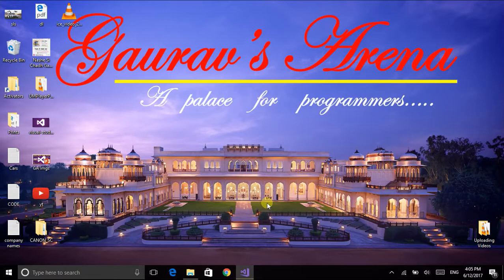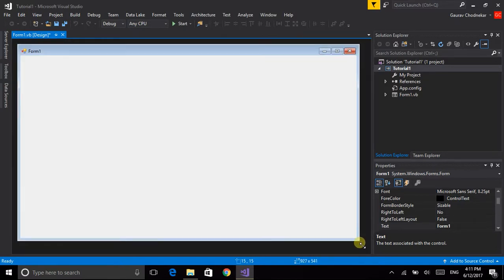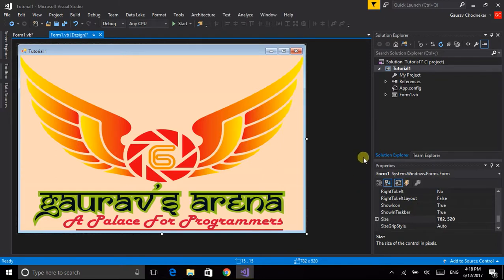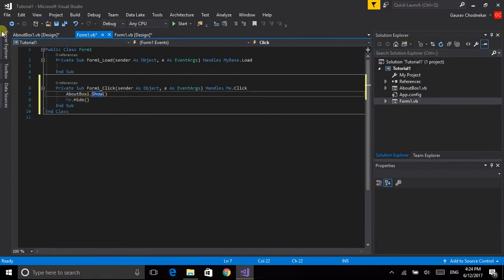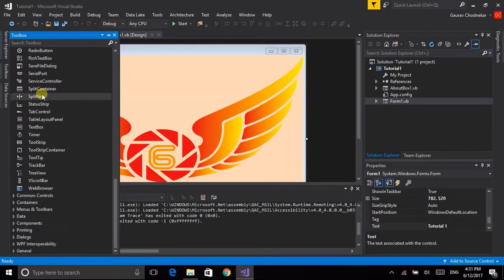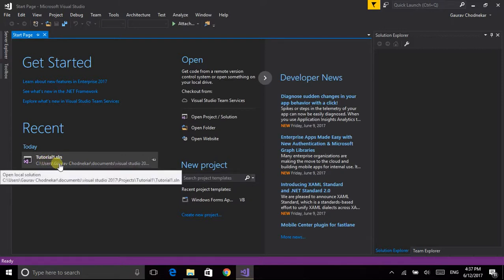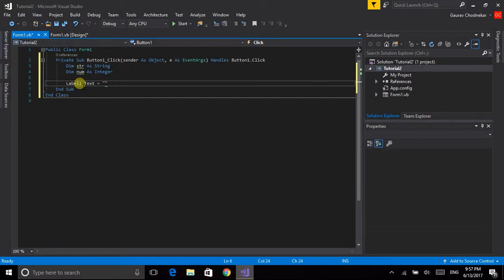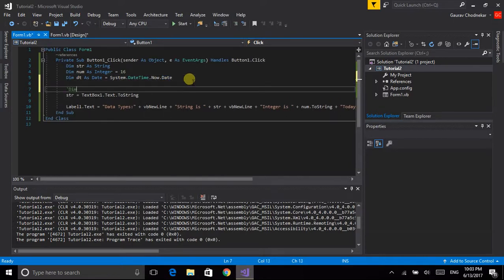Visual Basic Tutorial 1 | Introduction To VB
In this video tutorial, I have shown the basics of VB, its toolbox and other entities like solution explorer, team explorer, data sources, etc. We will be learning about it in detail in the upcoming tutorials. This video also shows how to declare and define variables in VB.